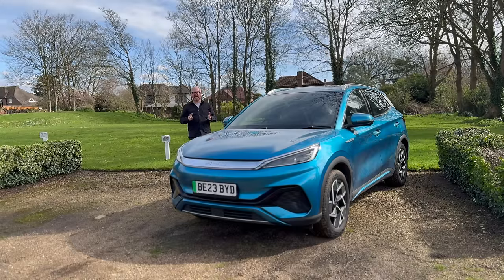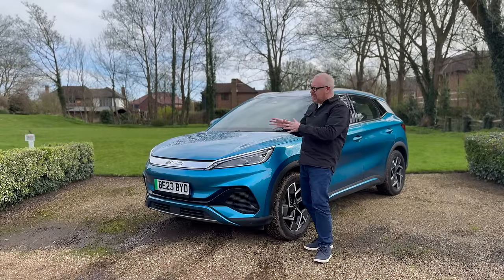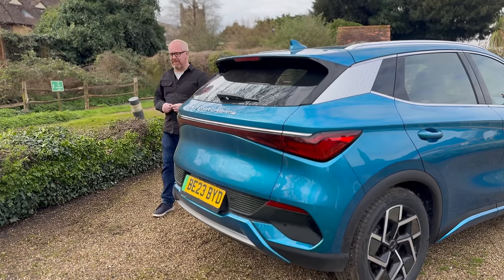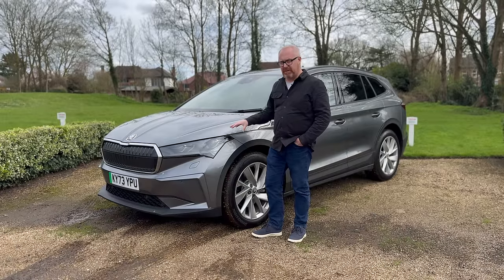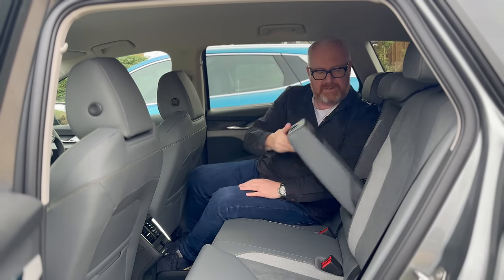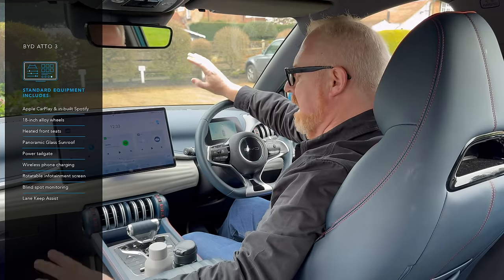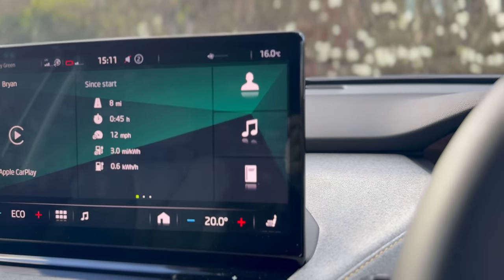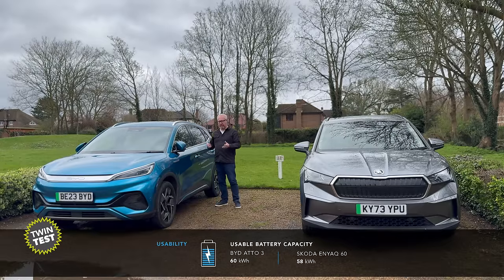BYD ATTO 3 v's Skoda Enyaq - The honeymoon is over.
BYD made quite an impact on the UK car market in 2023 with three new model launches. And it all started with this, the ATTO 3, a small/medium-sized crossover that seems to now be the de facto family car genre. However, whilst the next two cars, the Dolphin hatchback and Seal saloon, traded on offering a lot of car for less than the established brands, the ATTO 3 was priced in line with its peers, and so must therefore be judged against them. And what better family EV to put it up against than Skoda's revised Enyaq. Is this the BYD that is out of its depth, or will it be plain sailing for the newcomer? Bryan gives us a feature length twin-test to find out. Make yourself comfortable, because this is a big one.

0:00 - Introduction
01:53 - Titles
02:01 - Meet the cars
04:00 - Styling
19:04 - Practicality
27:04 - Interiors
48:52 - Usability
51:34 - Performance & Handling
1:07:00 - Pricing
1:10:00 - Summary